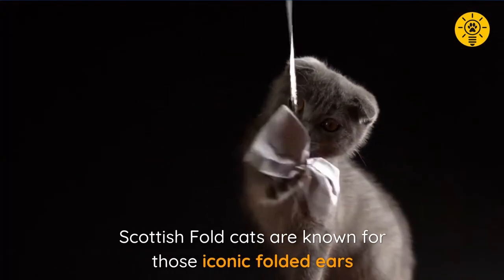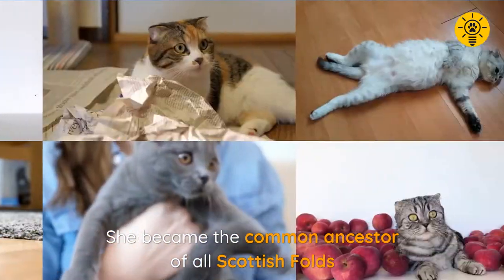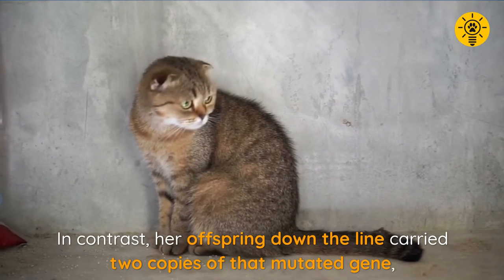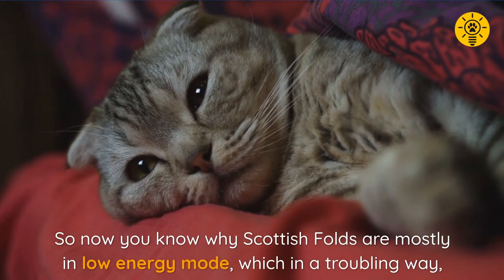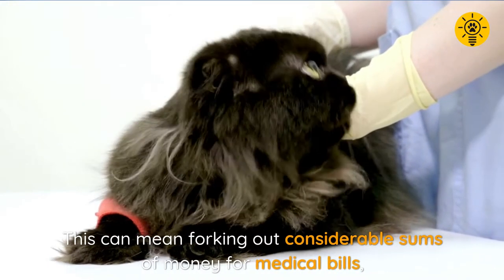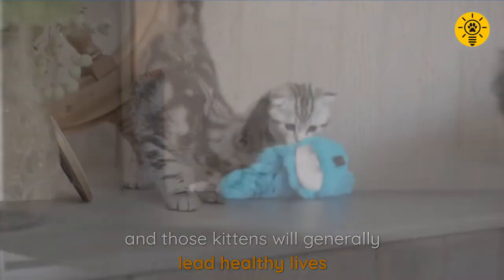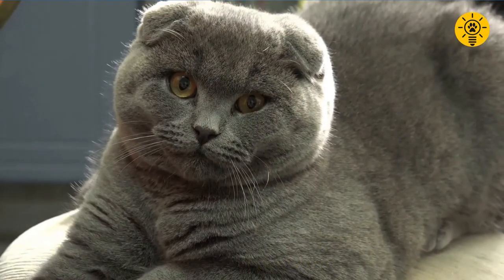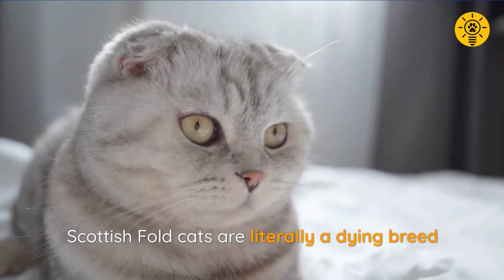6 things no one tells you about owning a Scottish Fold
6 things no one tells you about owning a Scottish Fold. 6 uncomfortable and disturbing facts about Scottish Folds

00:00 Introduction
00:38 #1 The Queen
01:13 #2 An inherited mutation
01:46 #3 The Scottish Fold Disease
02:30 #4 There is no cure
03:14 #5 Where there's a demand, there's a supply
04:13 #6 Three degrees of folds
04:58 Conclusion